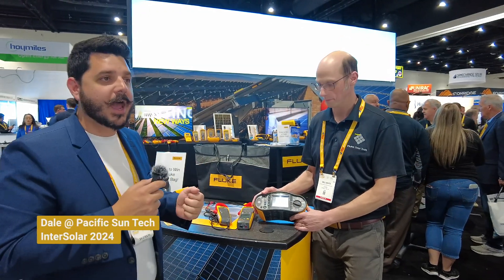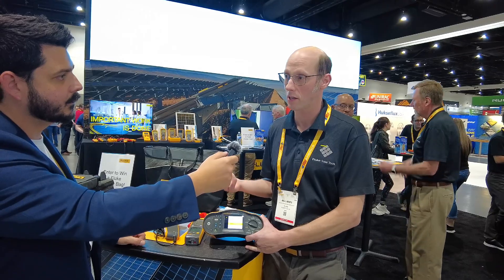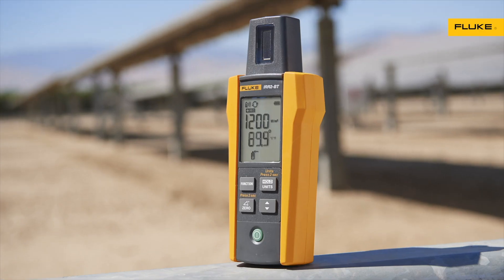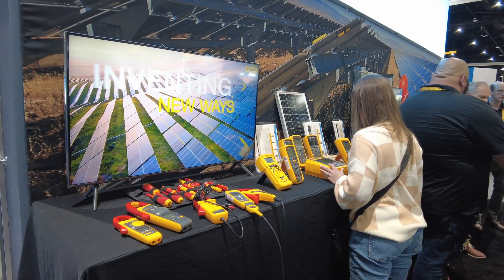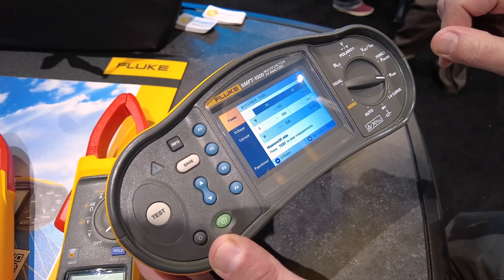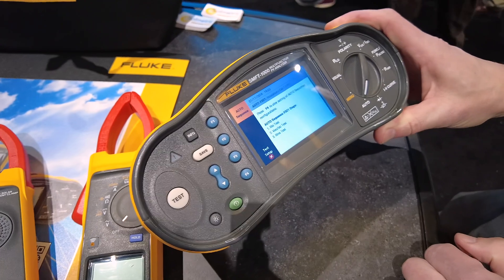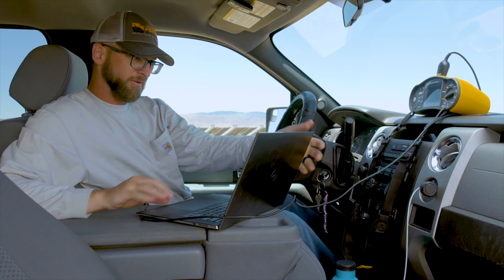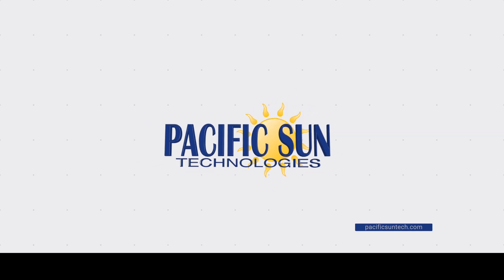FLUKE's Revolutionary Solar Multi-Function Tool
Join us at the InterSolar Expo 2024 in sunny San Diego as we dive into the future of solar maintenance and efficiency with FLUKE's groundbreaking innovation, the Solar Multi-Function Tool (SMFT-1000). In this exclusive coverage, we're bringing you a firsthand look at FLUKE's booth, where the magic of next-gen solar technology unfolds.

🌞 What's Inside:
Exclusive Interview: Sit down with the minds behind FLUKE as they walk us through the capabilities and the cutting-edge technology of the SMFT-1000. Learn how this tool is transforming the solar industry by providing unprecedented accuracy in solar system diagnostics.

Live Demonstrations: Watch the SMFT-1000 in action! Our on-the-ground coverage includes live demonstrations, showing you how solar contractors can now effortlessly test and troubleshoot solar panels and inverters, ensuring peak performance.

Why Homeowners Should Care: Discover why the SMFT-1000 isn't just for professionals. We'll delve into the benefits for homeowners, emphasizing how this tool can safeguard your solar investment, enhance energy efficiency, and potentially save you money on maintenance and repairs.

🔧 SMFT-1000 Highlights:
• Comprehensive testing capabilities
• Unmatched accuracy in diagnostics
• User-friendly interface for professionals and enthusiasts alike

💡 Stay Enlightened: Don't miss out on expert insights into the future of solar energy and how tools like the SMFT-1000 are paving the way for a more sustainable and efficient world.

41775 Elm Street
Suite 102
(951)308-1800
License #896158